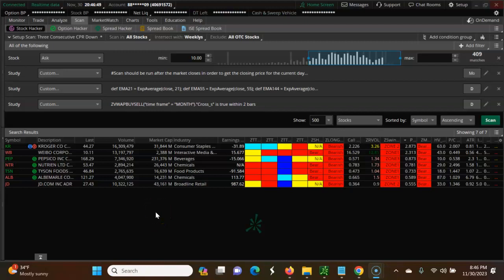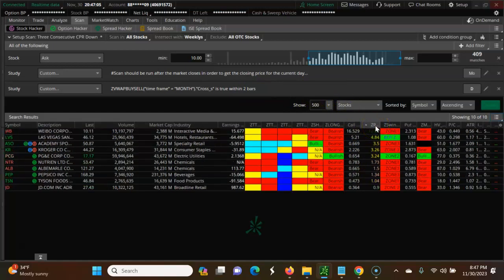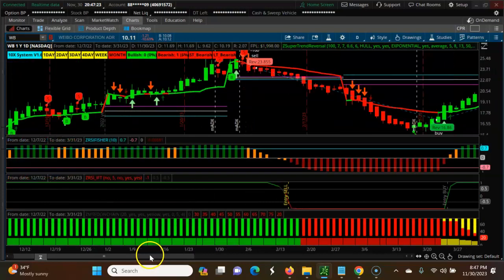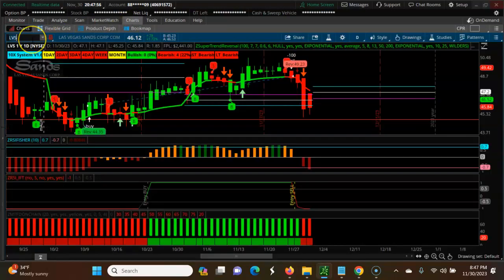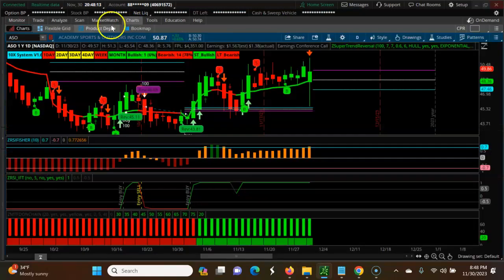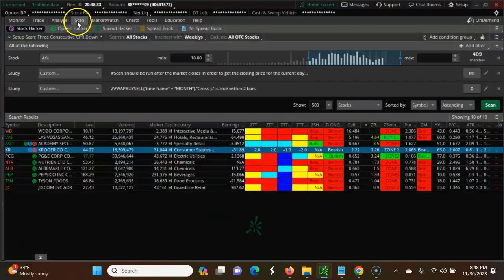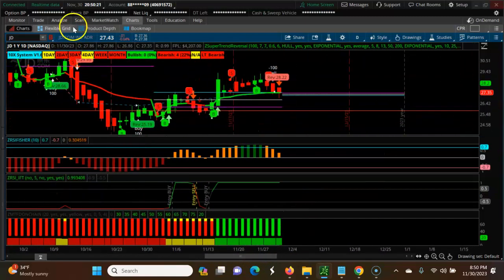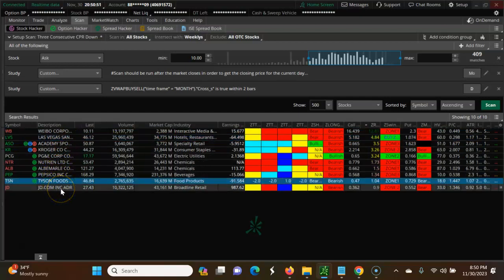Monthly Descending CPR | December 2023 | CPR Trading Strategy Stocks | Swing Trading USA Stocks